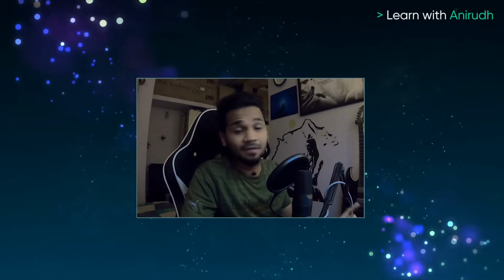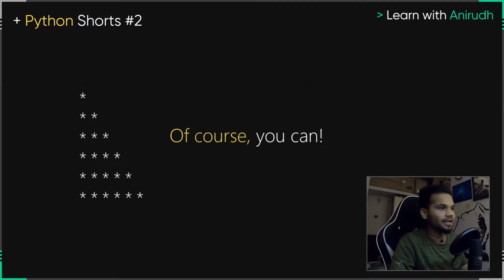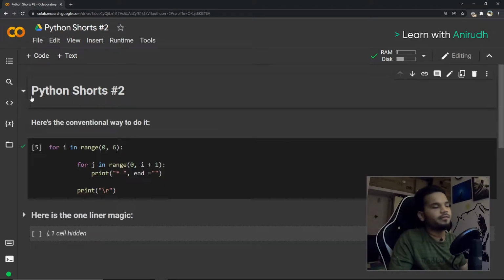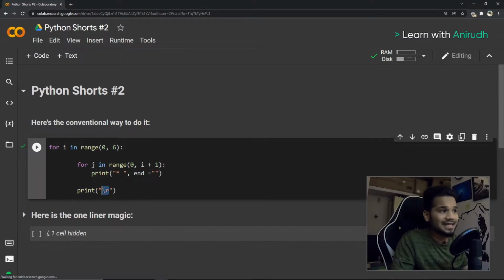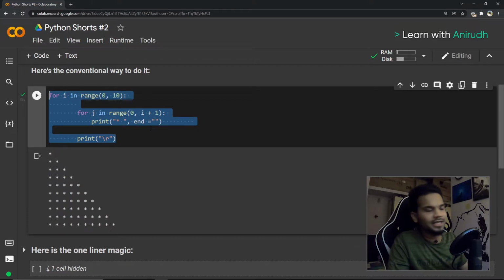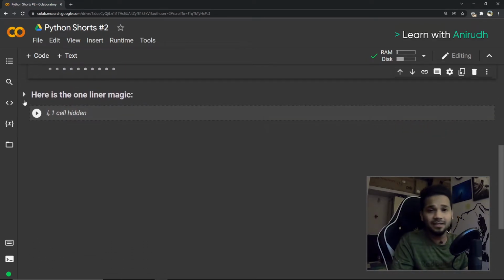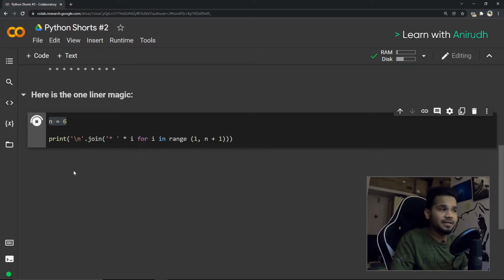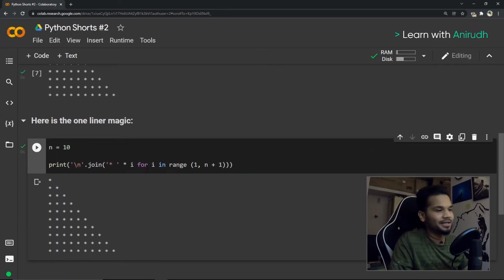Python Interview Question | Python Shorts #2 | Learn with Anirudh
In this episode of Learn with Anirudh, we are going to take a look at another tricky interview question in Python. Can you answer this one?

💬 Hit the comments section if you have any other answers to the same question as well. I am more than excited to take a look at your answers!

Python for everyone, let’s go ❤️